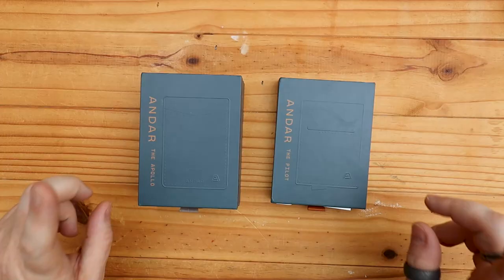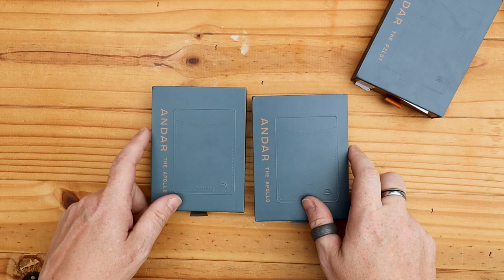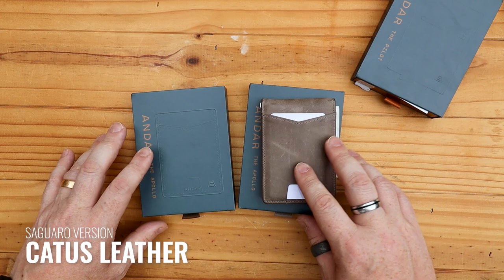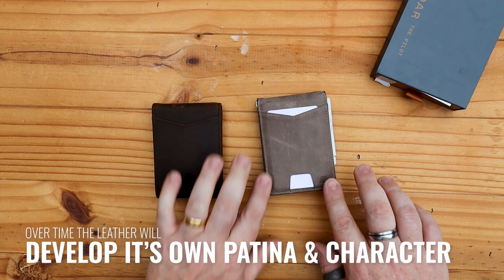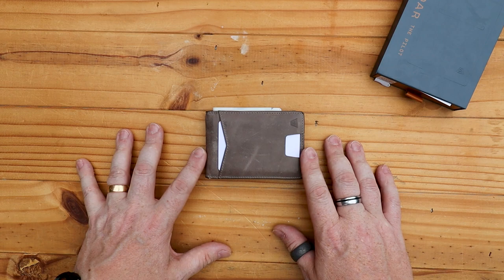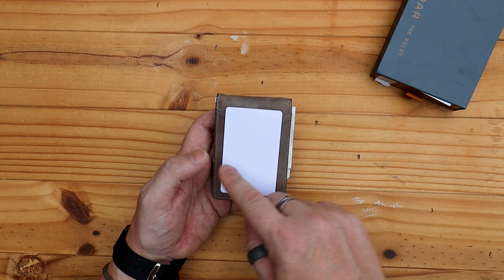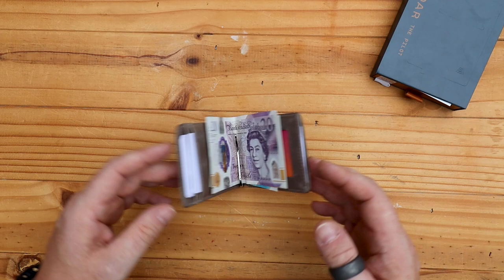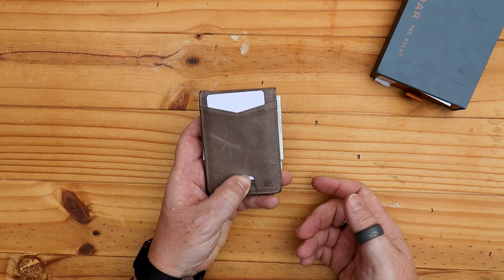Andar Apollo and Pilot wallet unboxing and review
The Andar Apollo and Pilot are amazing examples of high quality leather wallets. The full grain leather is beautiful to the touch and tough. These wallets will weather and age beautifully over time